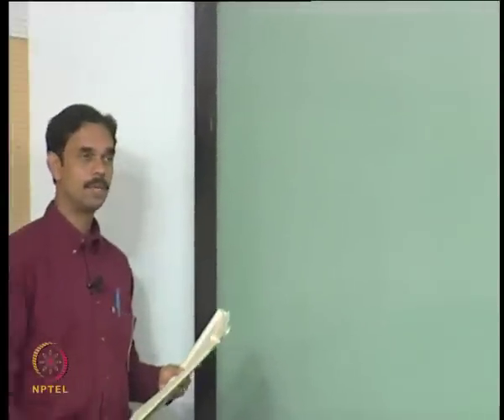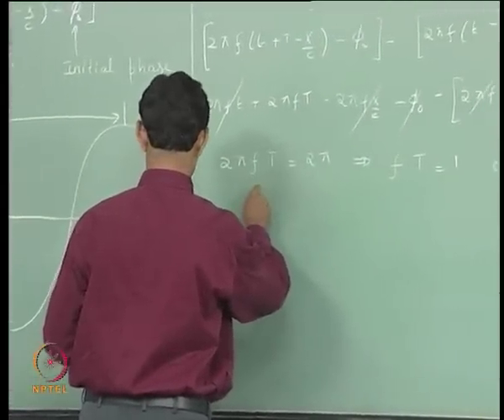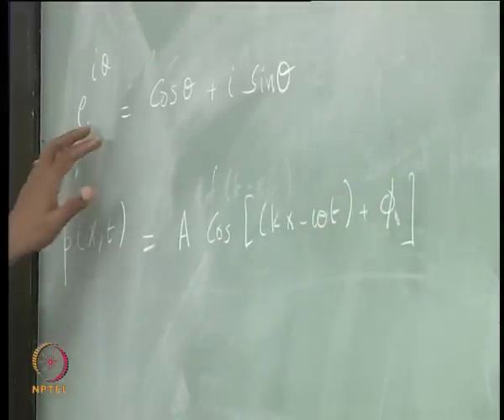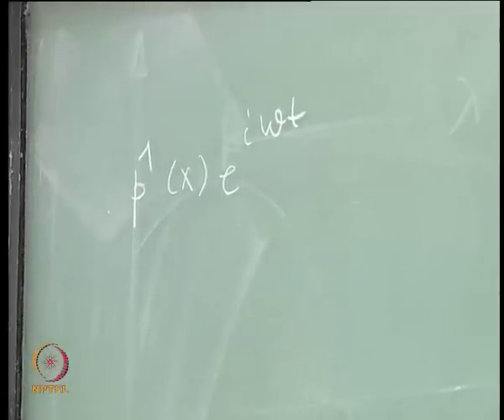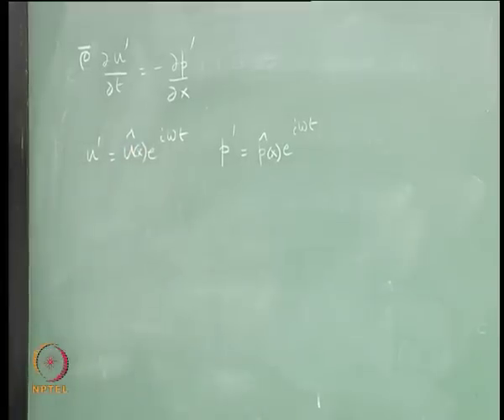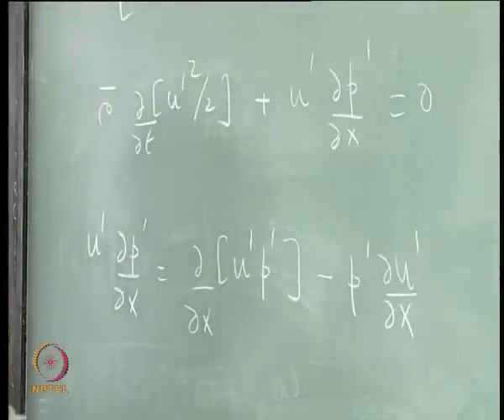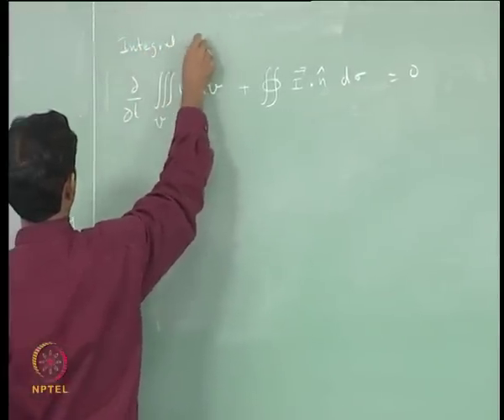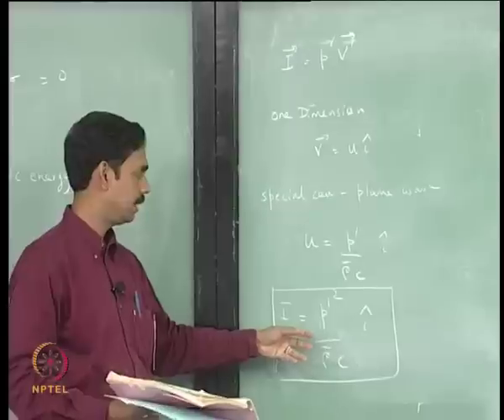Mod-01 Lec-04 Lecture 4 : Part I : Harmonic Waves Part II : Acoustic Energy Corollory